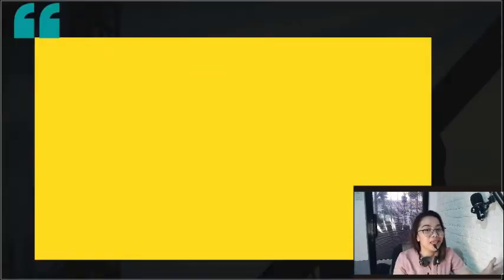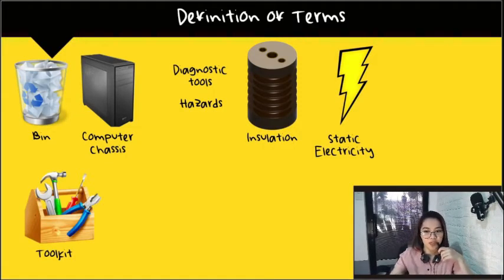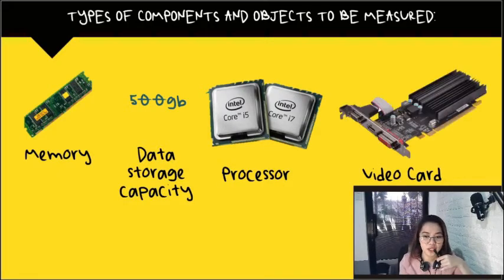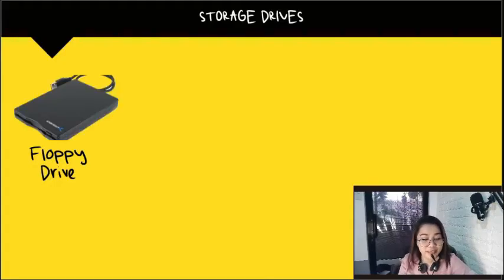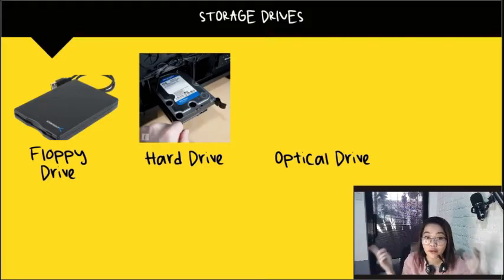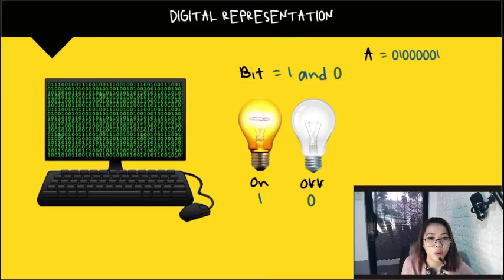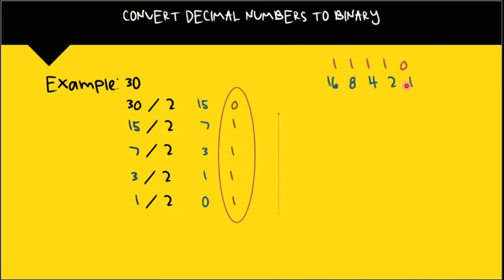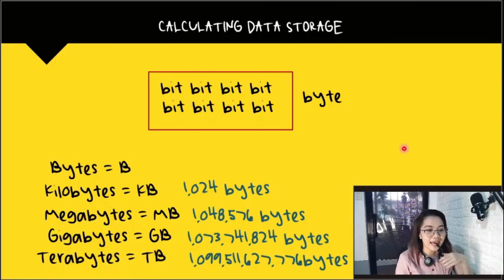Perform and Mensuration and Calculation (Taglish Video Lesson)